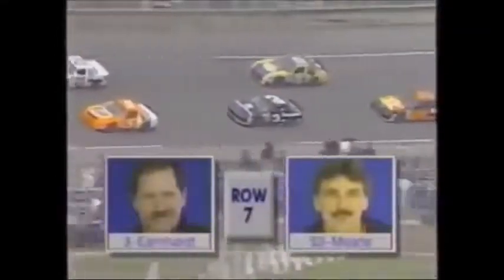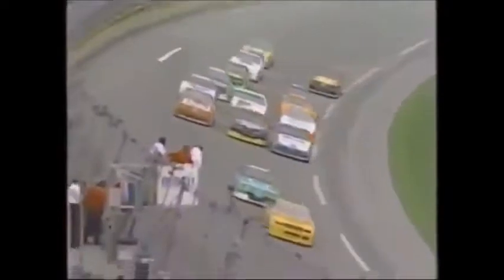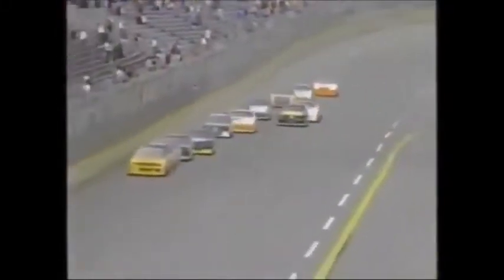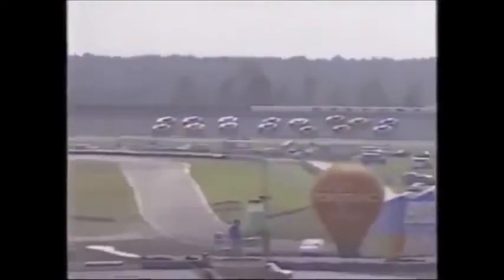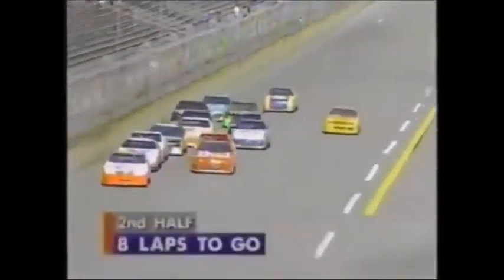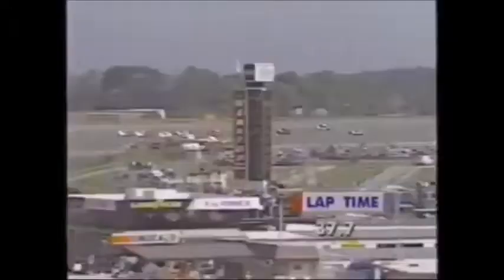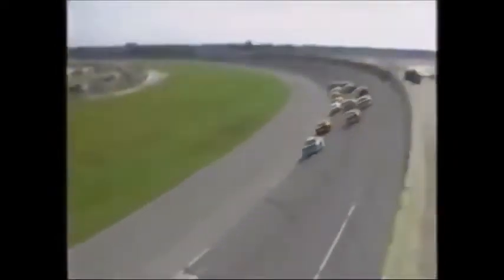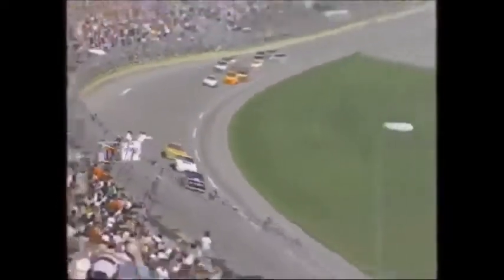1993 Busch Clash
"When I come to Daytona, if I'm entered in a race, I'm entered to win" - Dale Earnhardt, Daytona victory lane.

Dale Earnhardt won the Busch Clash at Daytona on this day in 1993. Officially Dale started P13 and led 10 of the 20 laps and won the event in just over 16 minutes pocketing a cool 60K for his efforts. However Dale had to come from the back twice to win because there were two segments to the race.

In the first segment Dale started 13th, charged to the front and won. NASCAR then inverted the field for the start of the second segment and Dale had to come from 15th (last place) to take the lead and the win.

Once out of the car in victory lane Dale enthusiastically said, in that sideways grin of his, "I reckon' black's back! We're at Daytona, we're in victory lane, and we're happy."

During the victory lane celebrations Dale pulled his friend, Neil Bonnett, away from his television duties to be part of the team picture with the trophy. Why? Because Neil did all the testing for Dale's car for this race. Neil tested it for 4 days at both Daytona and Talledaga before speed weeks. Dale just showed up and drove the darn thing.

Dale wrapped an arm around his hunting buddy and said, "Niel's test session was pretty close to what we needed ... the car was perfect. We didn't change anything on the pit stop except four ties and cleaned the windshield."